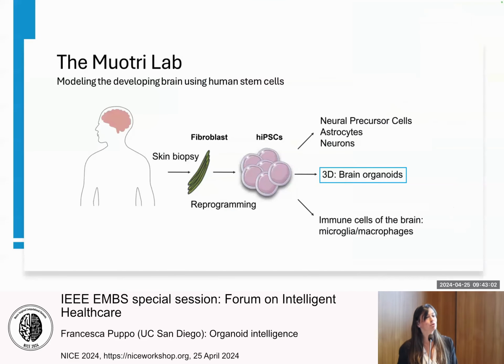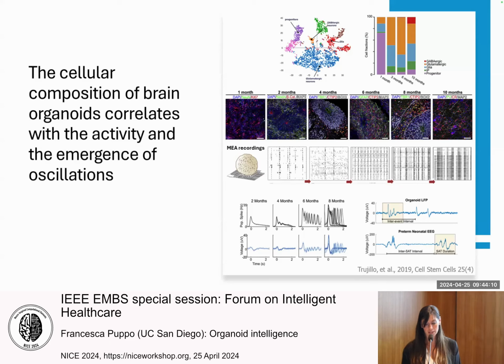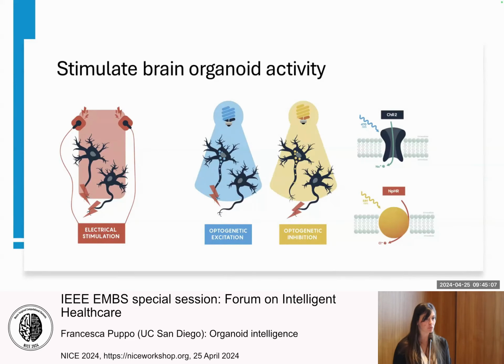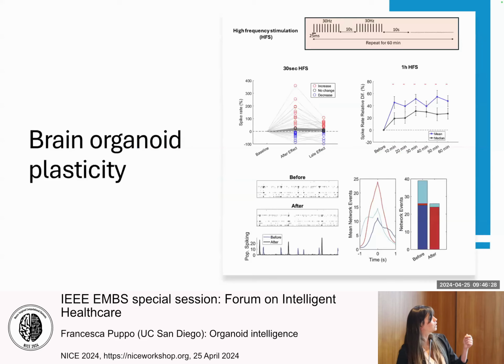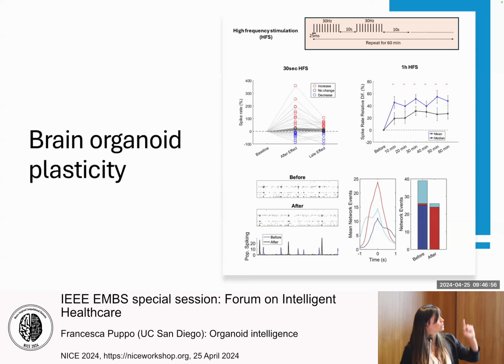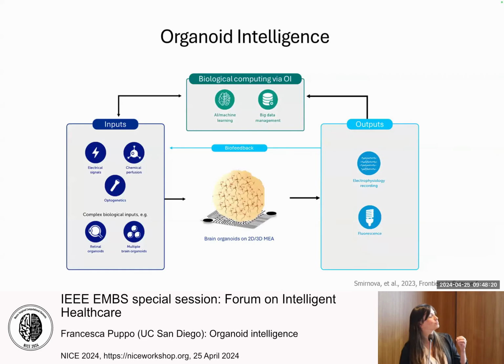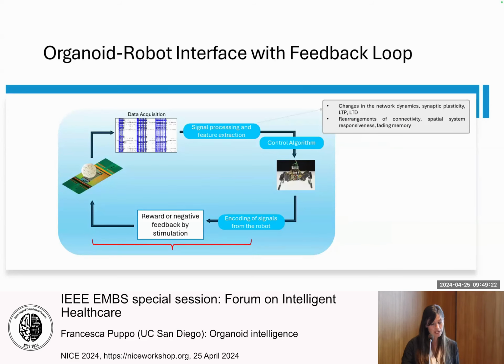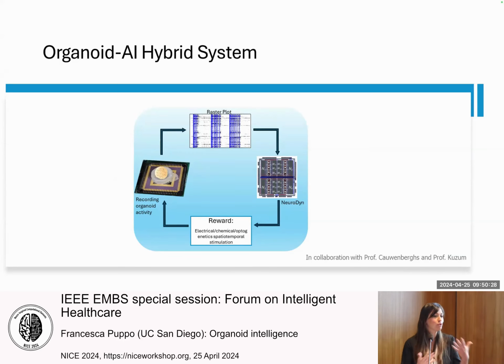23 - Francesca Puppo (UC San Diego)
Organoid intelligence